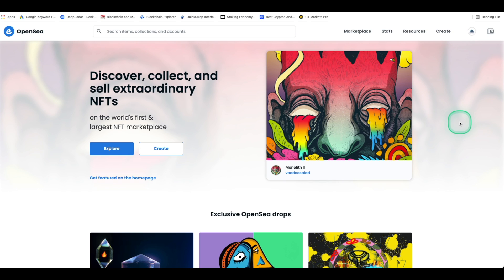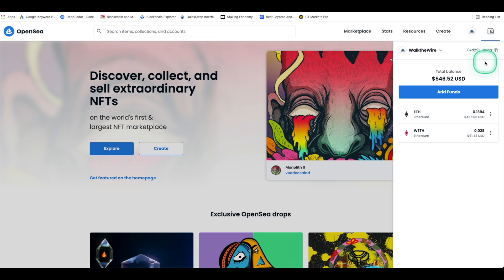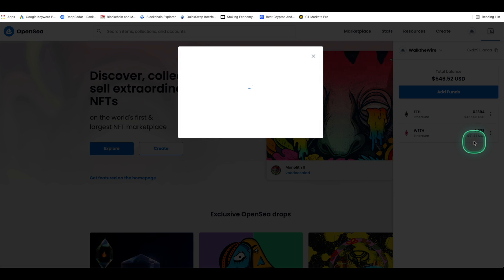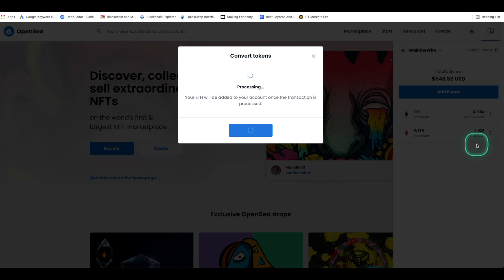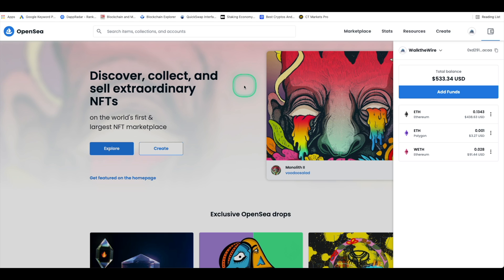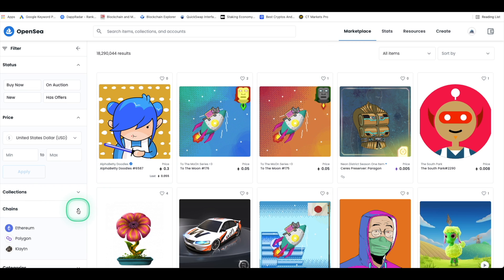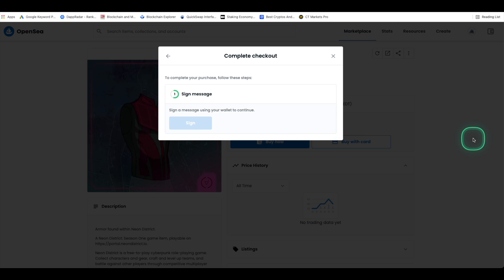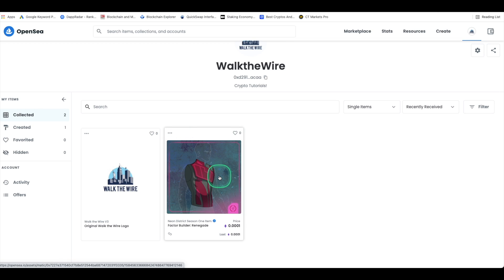Polygon on OpenSea NFT | How to Use OpenSea Without Gas Fees! (2021)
In this tutorial, we walk through how to use Polygon on the OpenSea NFT platform in just a few, simple steps! Learn how to use OpenSea without gas fee's. The OpenSea gas fees can too high at times of Ethereum blockchain congestion. Use Polygon on OpenSea NFT to avoid gas fees entirely! This tutorial is for all devices such as mobile (iOS & Android). So, let's get started!

What is OpenSea NFT?

OpenSea NFT is the world’s first and largest non-fungible token – or NFT for short – marketplace in the world, that is built on top of the Ethereum blockchain.

Founded in 2017, OpenSea NFT is at the very center of a growing industry and is backed by some really interesting firms such as Andreessen Horowitz and Coinbase, as well as venture capitalists such as Mark Cuban, Tim Ferris and even 3LAU – the famous American DJ. At the time of recording, they are the top marketplace for NFT’s, with almost $70 million dollars in NFT’s exchanged within the last 24 hours, which is absolutely insane.

You may be slightly confused on what exactly an NFT is in the first place…NFTs can really be anything digital, such as drawings or music, but a lot of the current excitement is around using the tech to sell digital art.

I hope you found this video useful and I’d love to hear your thoughts and experience with OpenSea NFT! I’m extremely active in my comments and if you have any questions I am always happy to answer them.